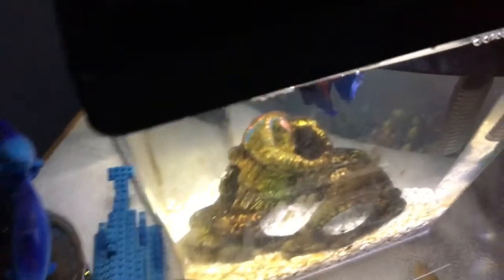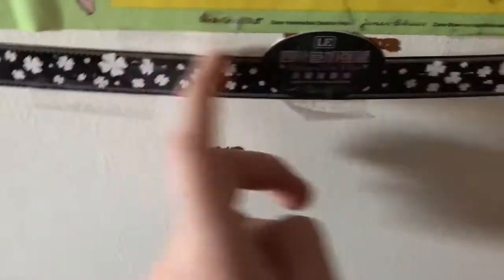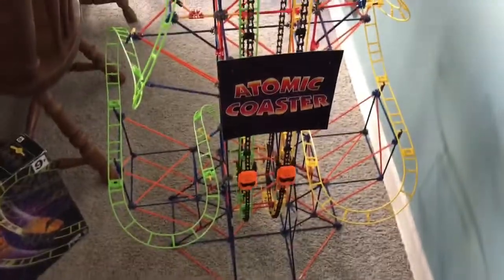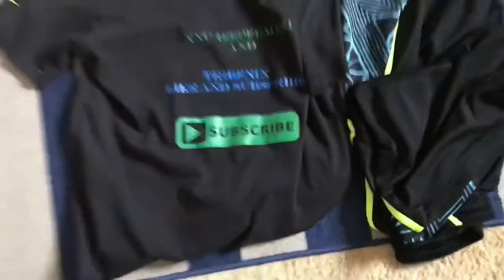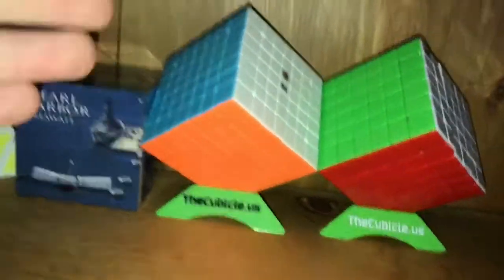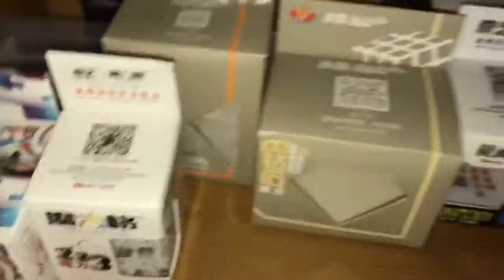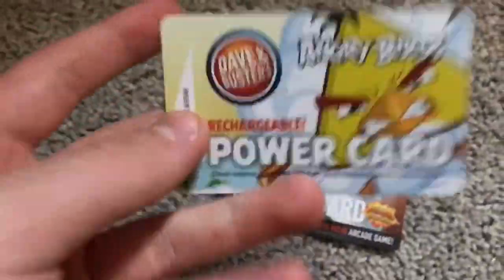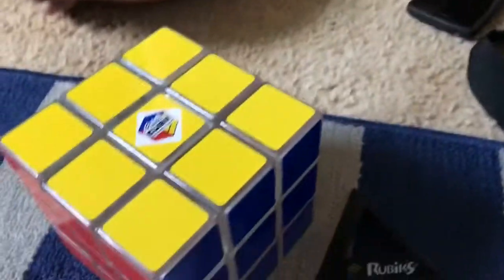Eighth 24 Hour Vlog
In this Vlog I clean the cube closet and surprises.